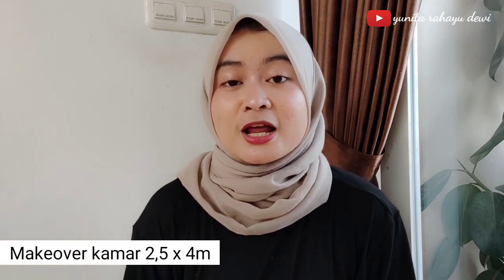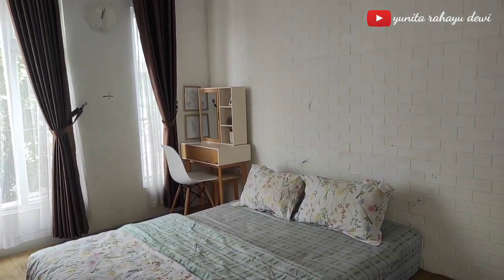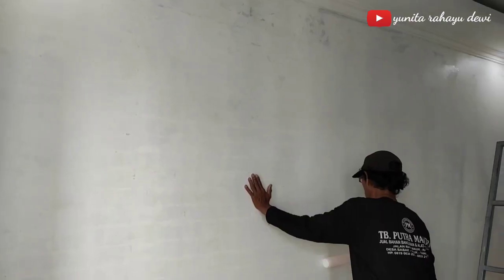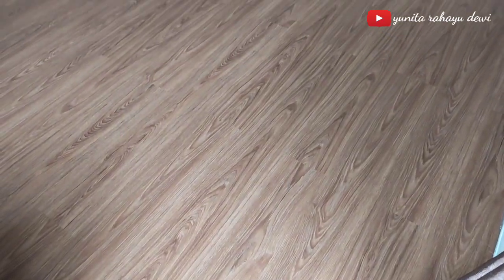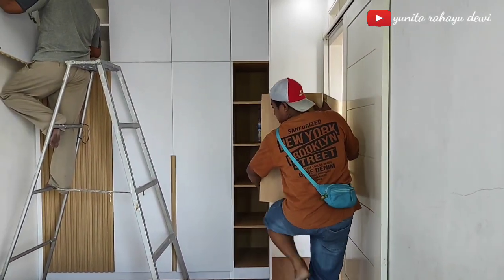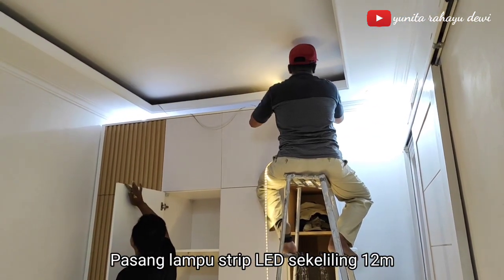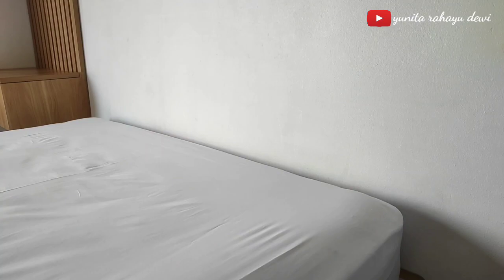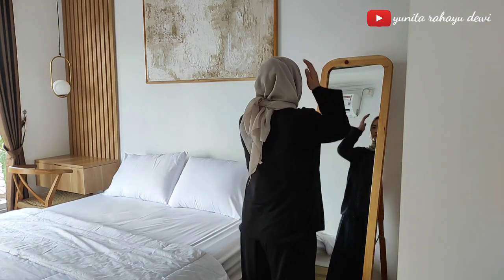MAKEOVER KAMAR TIDUR 2,5 X 4M | Budget Makeover Kamar Aesthetic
Costom furniture :
Meadows.id

Contact person : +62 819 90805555

Link produk

Record video : Hp xioami redmi note 9 pro
Editing video : Apk Kinemaster
Editing thumbnails : PiscArt

Tinggalkan komen untuk saran
Sampai jumpa divideo selanjutnya❣

Thankyou~